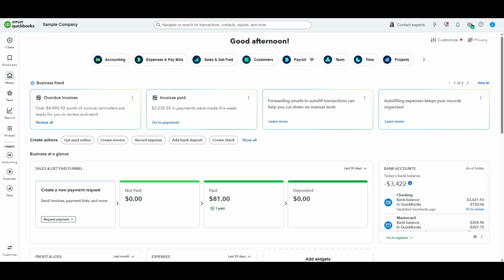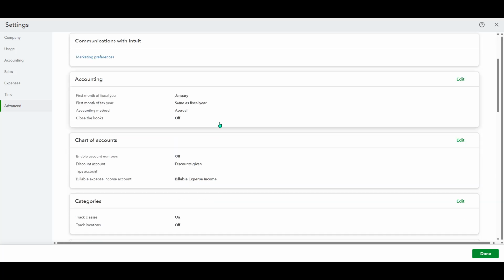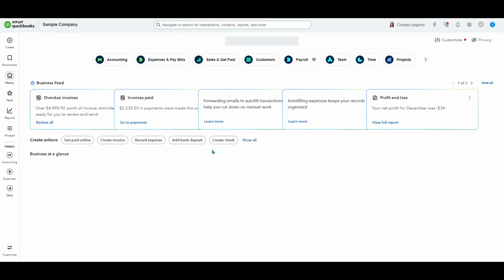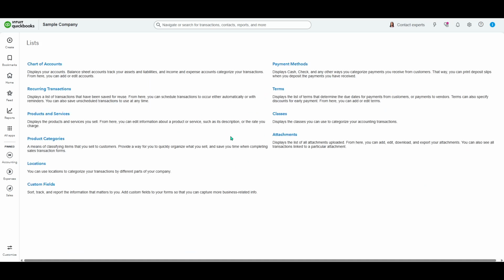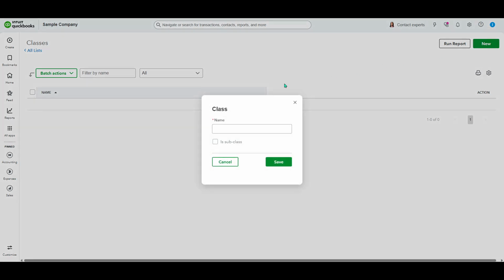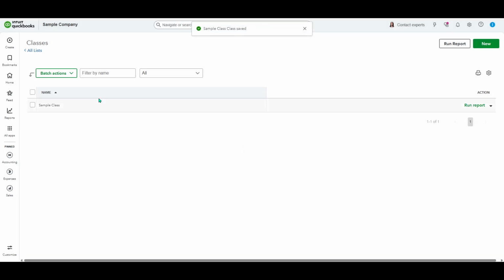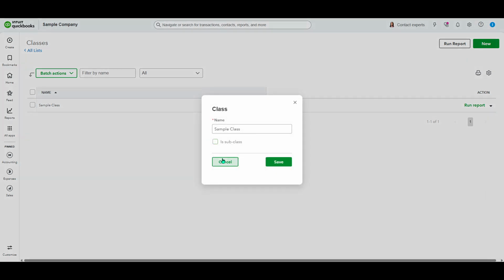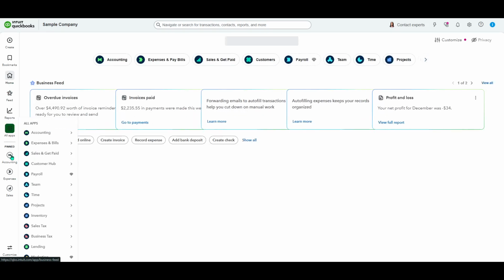How to Enable Classes in QuickBooks Online (New Interface | 2026 Step-by-Step Beginner Tutorial)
Learn how to enable Classes in QuickBooks Online using the new interface to track income and expenses by department, location, or business segment! In this 2026 step-by-step beginner tutorial, I’ll show you where to turn on class tracking, how to apply classes to transactions, run class-based reports, and avoid common setup mistakes. Perfect for beginners, growing businesses, and bookkeepers who need better financial tracking in QuickBooks Online.

how to enable classes in quickbooks online, quickbooks class tracking tutorial 2026, quickbooks online new interface classes, turn on class tracking quickbooks step by step, track expenses by class quickbooks, class based reports quickbooks online, beginner quickbooks tutorial, small business class tracking, bookkeeping classes quickbooks, quickbooks online reporting tools